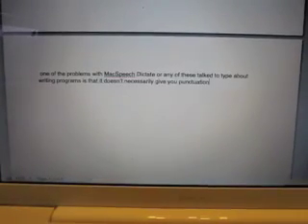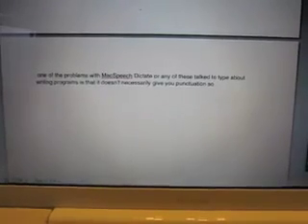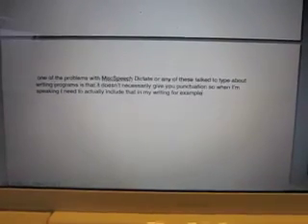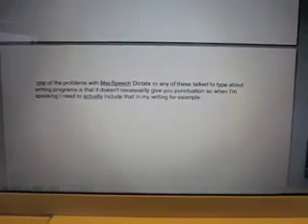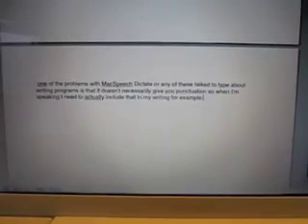Talk to Text Software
A video blog entry showing my thoughts on how talk to text software might be used in the education field.